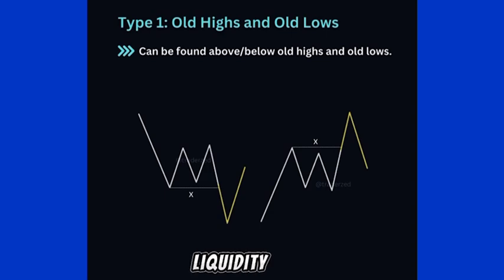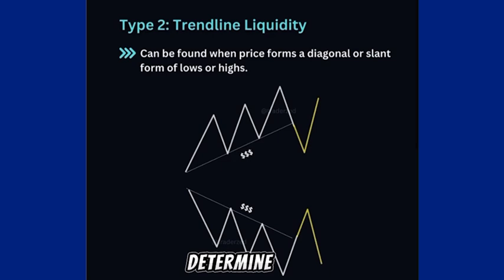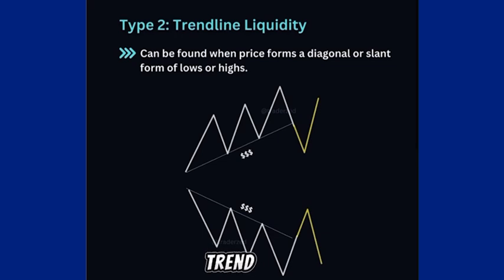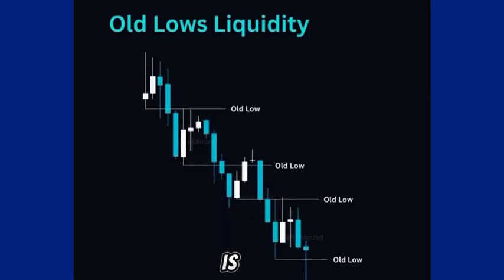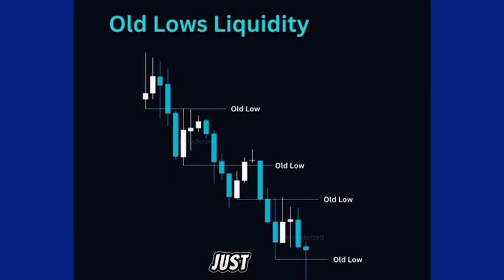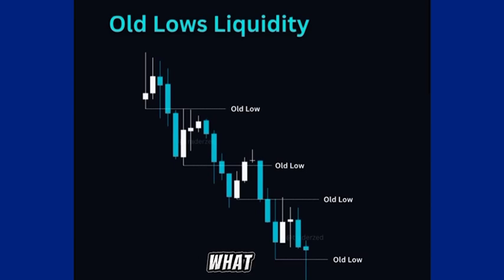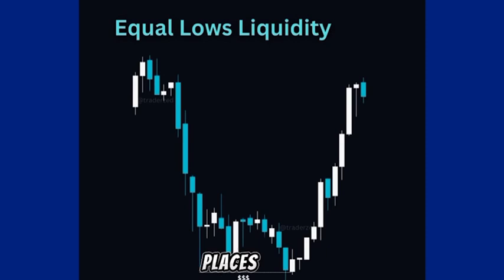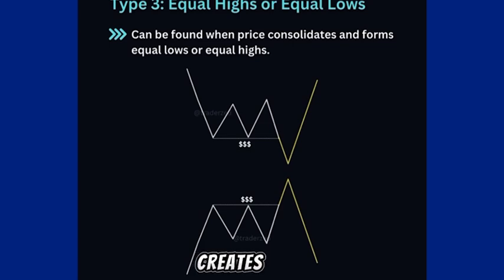What are the 3 MAIN Types of Liquidity in Forex?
Discover the 3 main types of liquidity in Forex and how they impact your trading decisions. In this video, we'll break down the different types of liquidity, including market liquidity, funding liquidity, and accounting liquidity, and explore their significance in the Forex market. Understanding these concepts can help you make more informed decisions and improve your trading strategy. Whether you're a beginner or an experienced trader, this video will provide you with valuable insights into the world of Forex liquidity. Learn how to navigate the markets with confidence and stay ahead of the curve.